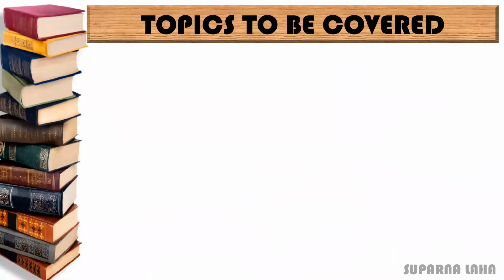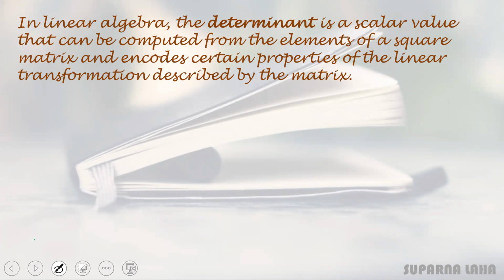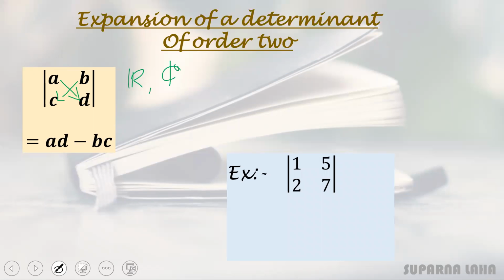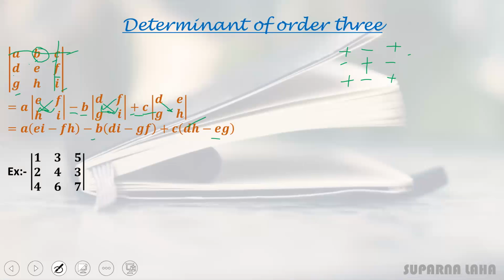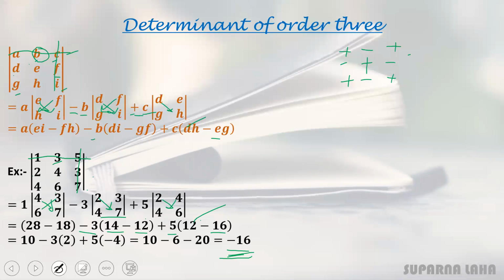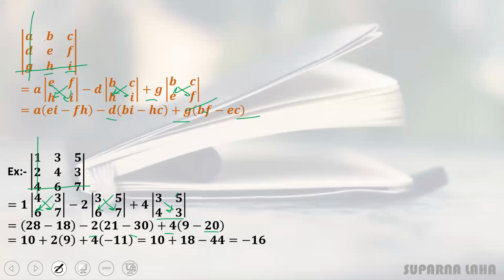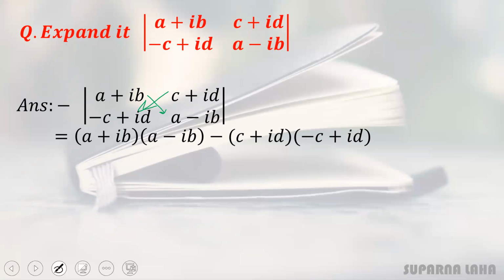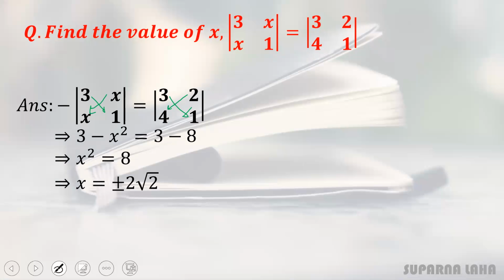DETERMINANTS | PART 1 | INTRODUCTION | CBSE CLASS XII MATHEMATICS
INTRODUCTION , NOTATION ,EXPANSION , & PROBLEMS FROM S.N.DEY